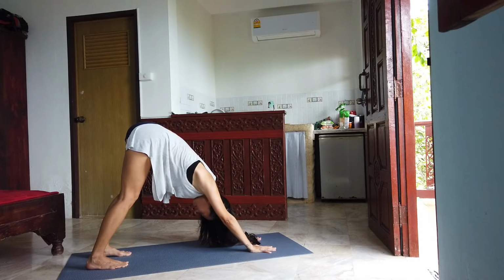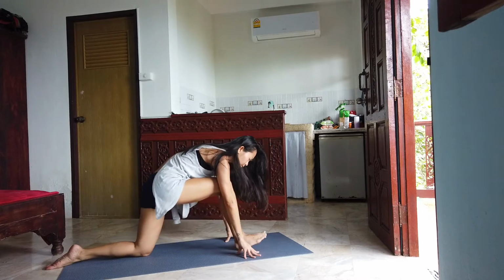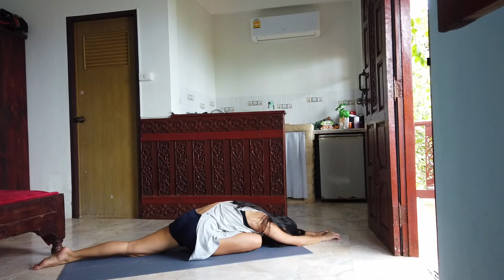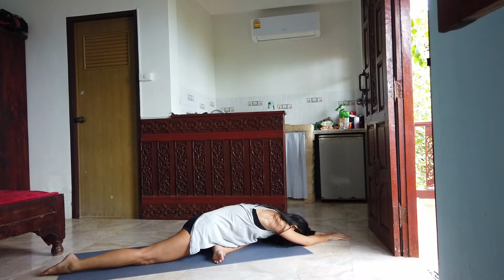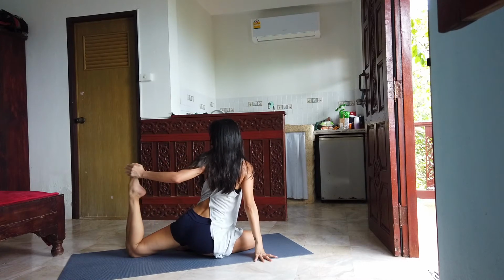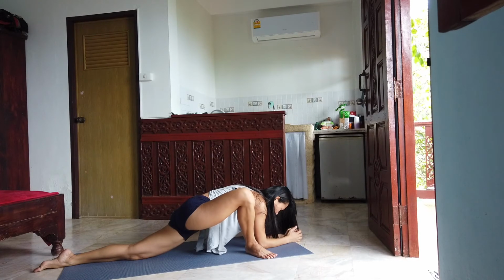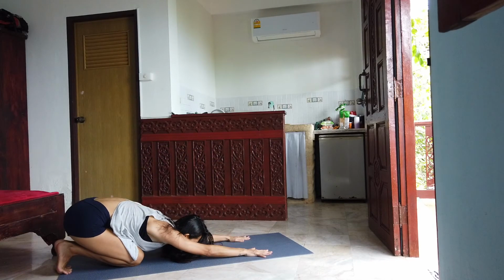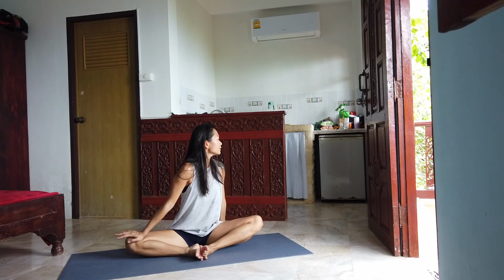Hip Opening Flow Flexibility | Yoga at Home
Hip Opening Flow Flexibility where it is a Yoga At home series.
In each poses, allow yourself to breath and sinking in deeper into the pose.

By participating in any exercise or workout program, you agree that you do so at your own risk. I am not responsible or liable for any injury sustained as a result of using the content/information in this or any other video provided.
Every person is unique and there is no one size fits all solution to health or fitness. I am not a medical professional and your health and safety is the utmost importance.